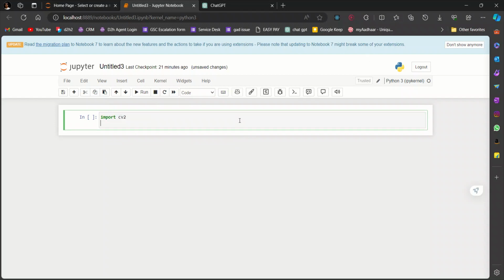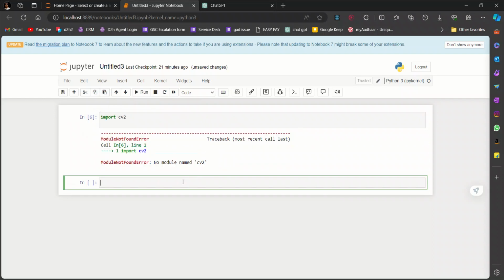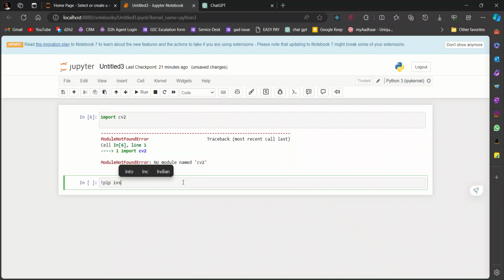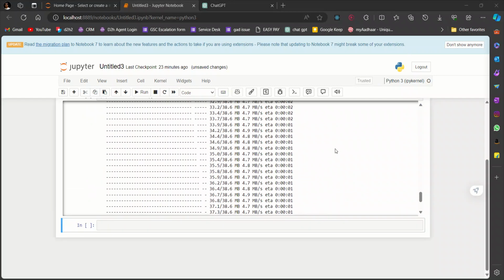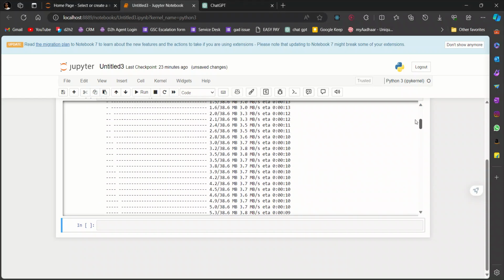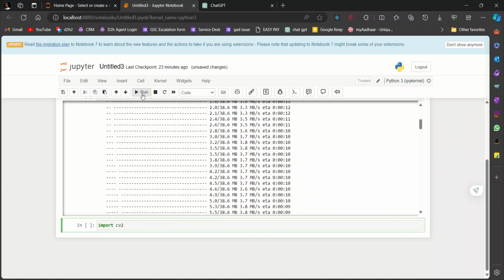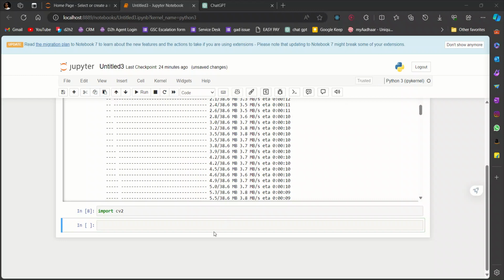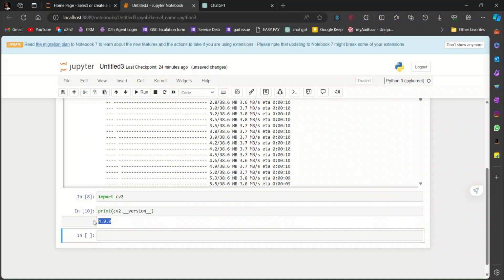how to install opencv or cv2